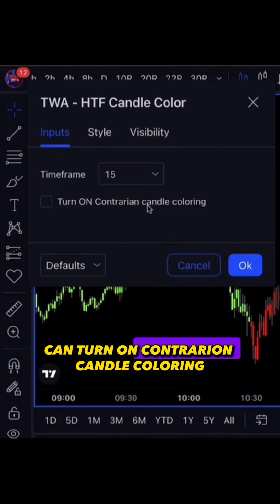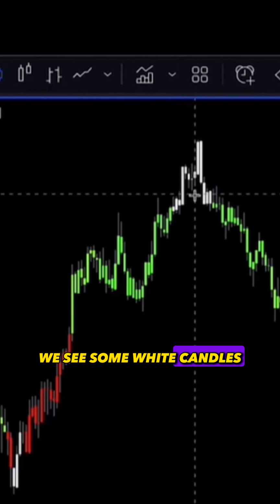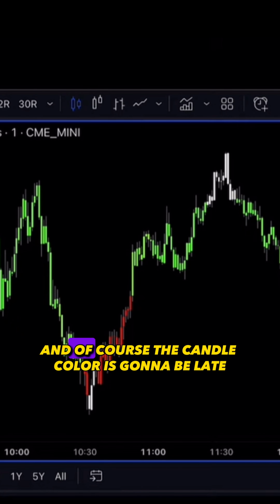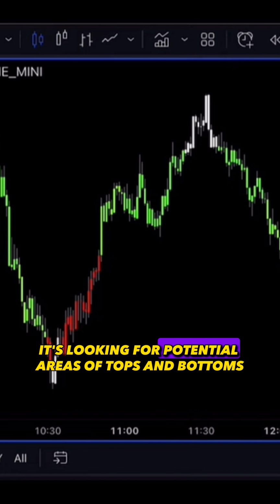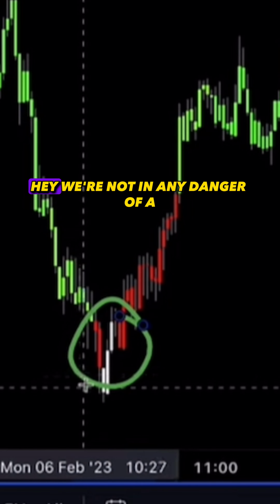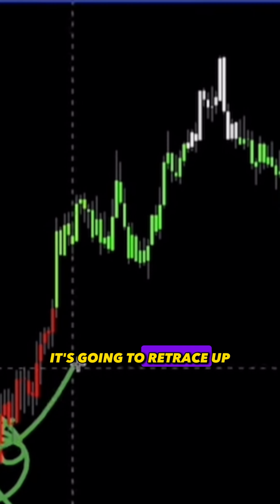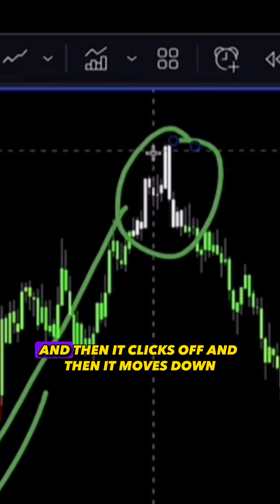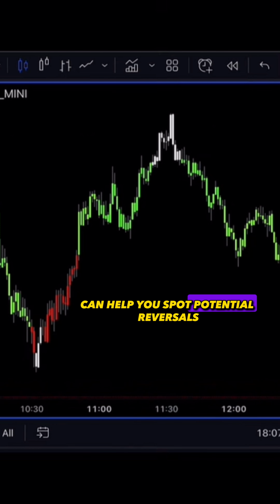BEST Reversal Indicator for Future Trading!